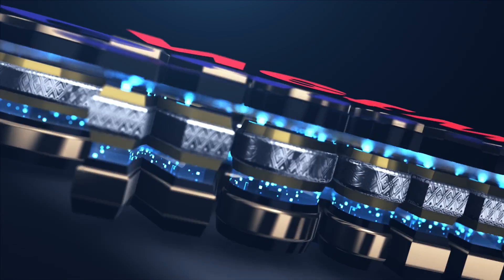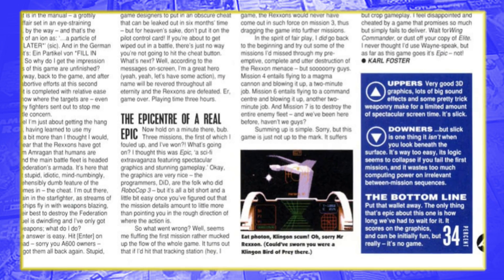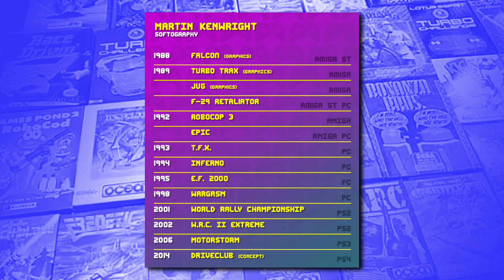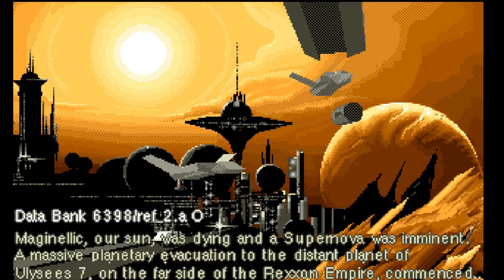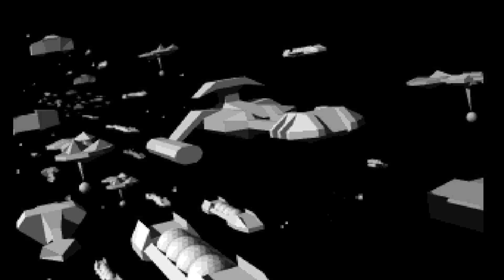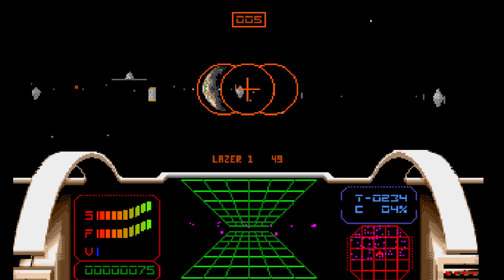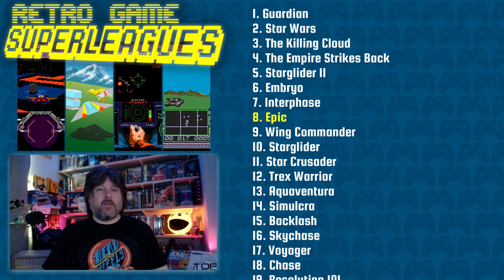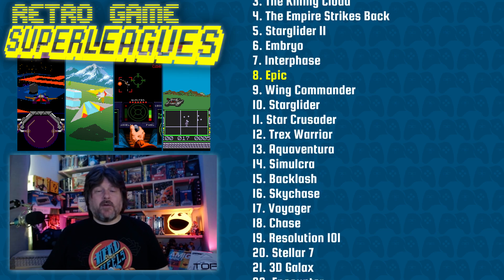Epic (1992) Amiga Re:Review | Episode 25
00:00 Opening
00:37 Intro
01:24 The History
04:22 The Review
05:42 The Playtest
13:02 The Re-Review
15:13 Ending
16:03 Coming Next